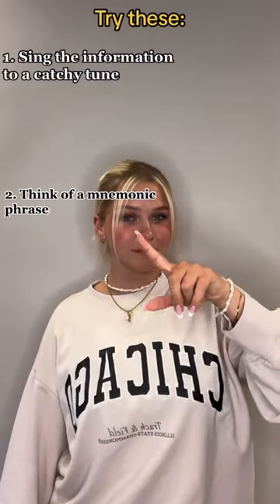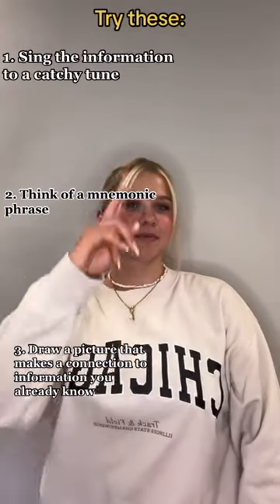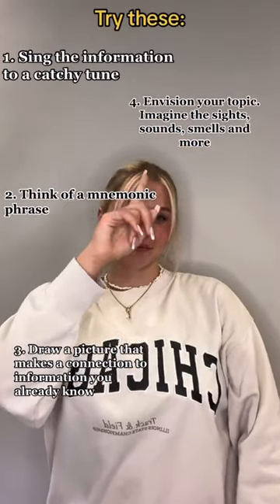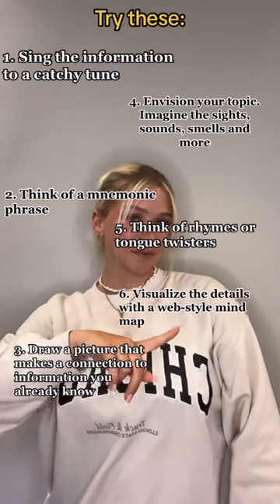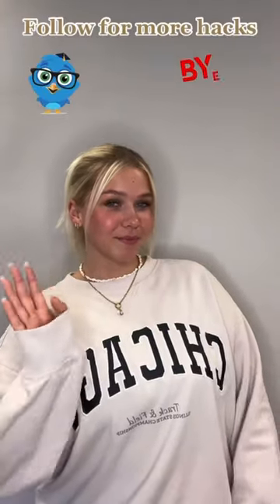Have you ever tried this? Let Us know in the comments😉studentlife